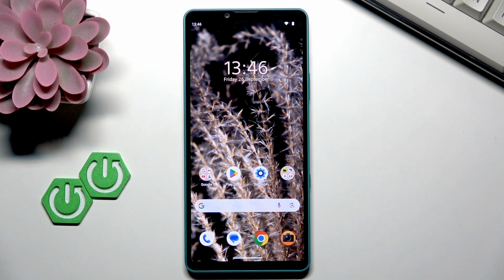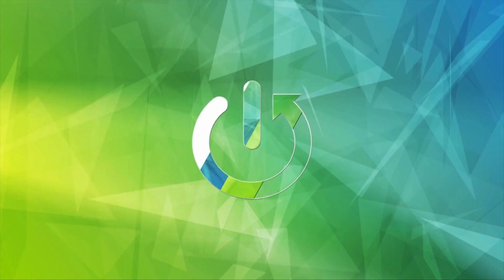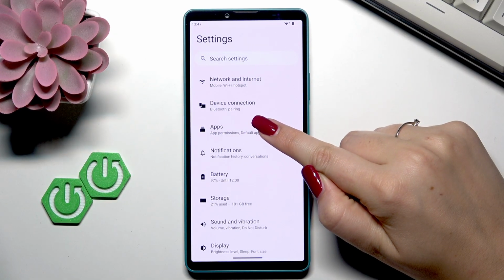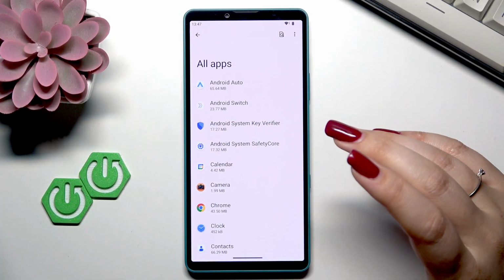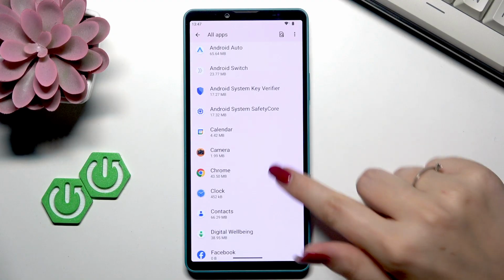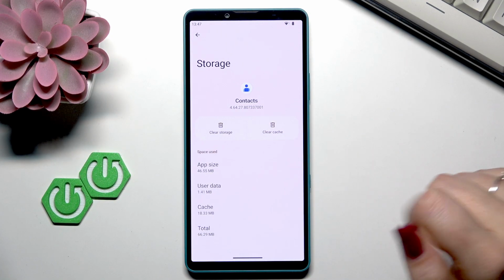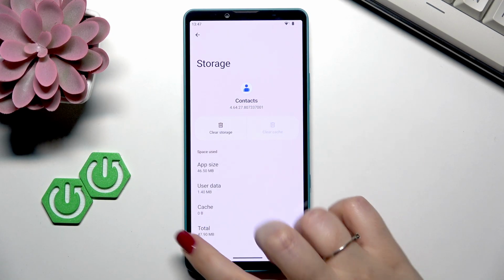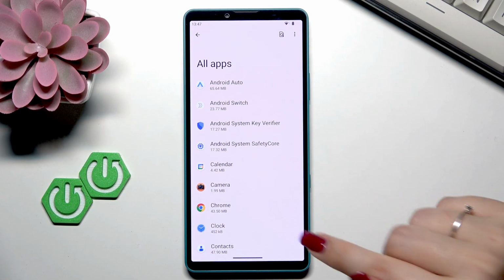SONY Xperia 10 VII – How to Clear Cache and Speed Up Your Phone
If your SONY Xperia 10 VII is running slow or you want to free up some storage space, clearing the cache can help speed up your device and improve performance. In this video, you’ll learn step-by-step how to clear cache for individual apps on your SONY Xperia 10 VII using the built-in settings. We’ll show you how to find the list of installed apps, access storage and cache options, and remove unnecessary cached files. This process is safe, easy, and can make your Xperia 10 VII run smoother and faster. Perfect for anyone looking to optimize their SONY Xperia 10 VII and keep it running efficiently.

How to clear cache on SONY Xperia 10 VII?
How to speed up SONY Xperia 10 VII by removing cached files?
Where is the cache clear option in SONY Xperia 10 VII settings?

0:00 Introduction
0:07 Open Settings on SONY Xperia 10 VII
0:15 Go to Apps Section
0:25 View All Installed Apps
0:35 Select an App to Clear Cache
0:45 Access Storage & Cache
0:52 Clear Cache for the App
1:05 Repeat for Other Apps
1:10 Outro and Tips